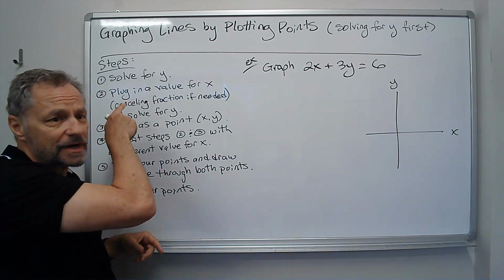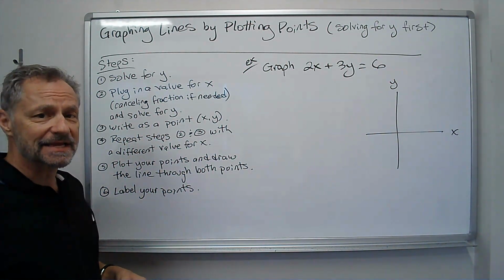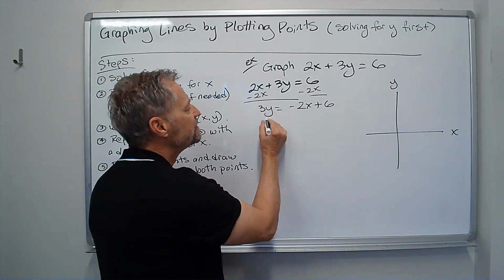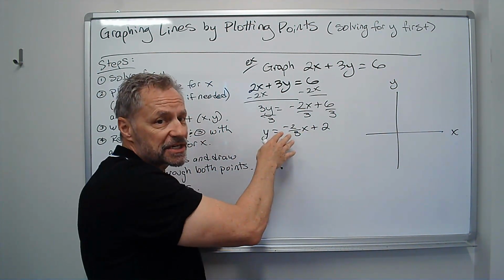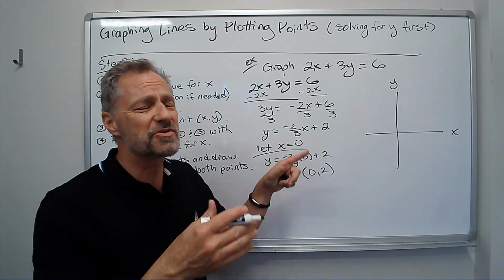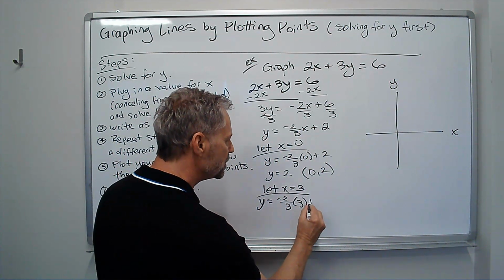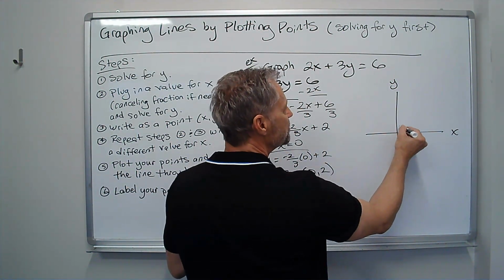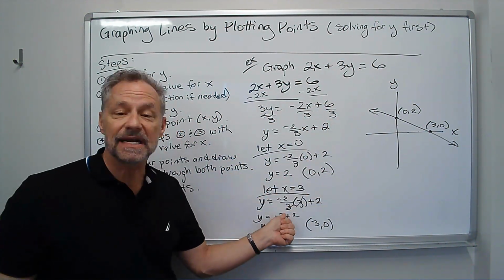Graphing Lines by Plotting Points (solving for y first)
How do I graph a line? Not an unusual question for an algebra student. This video explains the concept and uses example problems to show you how to graph a line by plotting points if the equation is not solved for y, by getting it in the form y = something.

To graph a line, you only need two points (a third point as a check to make sure they are all on a line is not a bad idea). With equations in the form y = something, follow these steps:

1. Pick a value for x (I like x = 0). Plug it into the formula (y = something) to calculate y. You now have your first point in the form (x, y).
2. Repeat step 1 with a different value for x (I like x = 1, but you can pick any number you like). Once you calculate the y-value you will have your second point in the form (x, y).
3. Plot your two points found in steps 1 & 2 and draw a line through the two points to get your answer.